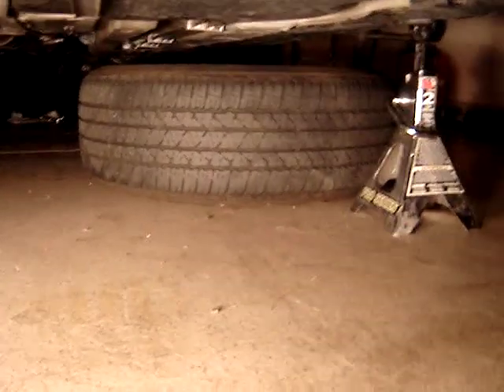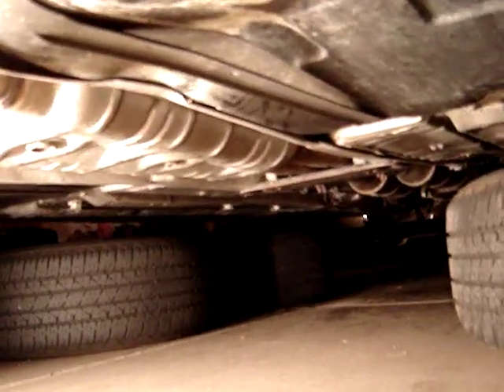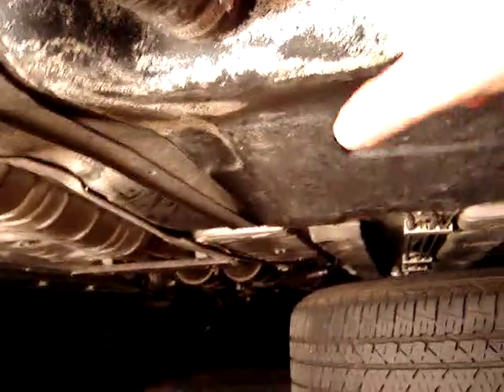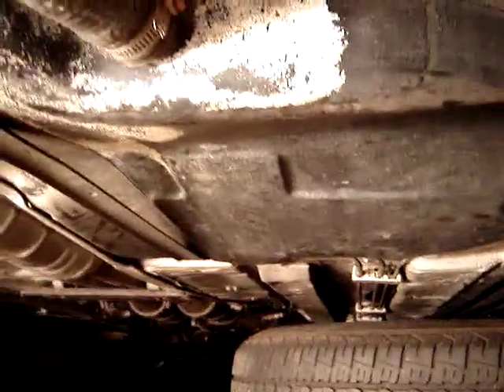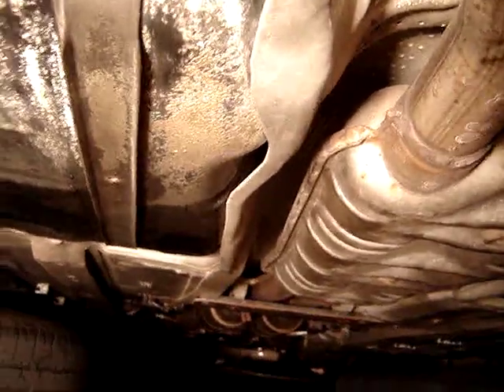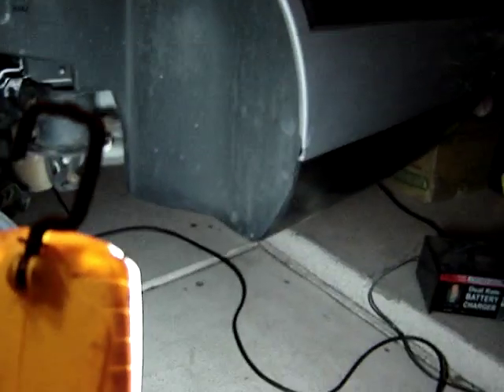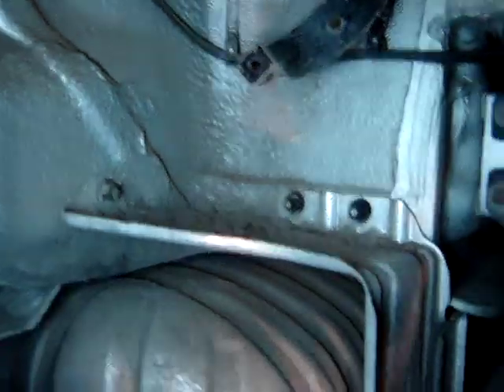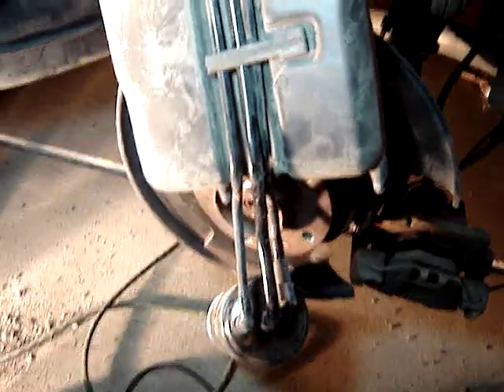BMW E38 740iL gas tank implosion: vent tube and charcoal canister replacement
This video shows how a gas tank can implode (suck in) when a vent tube or charcoal canister becomes clogged or fails to operate properly.  This vehicle happens to be a 1997 740iL, but the procedure applies to other years and other models of BMW as well.

The canister is located behind the wheel well liner of the rear driver side (us car).  when replacing the canister the vent  tube should be replaced with the updated one I show in the video.  Once the vent hose is replaced it isn't necessary to do it again.  The charcoal filter should probably be on some time of preventative maintenance replacement frequency (i.e. every 100k miles?).

The part numbers are: Charcoal cannister = 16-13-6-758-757, vent tube = 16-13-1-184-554; run about $100 for cannister and $25 for vent tube if you shop around.  Note this is for 1997 740il; i think it fits '95 to mid '98, but verify your proper part numbers